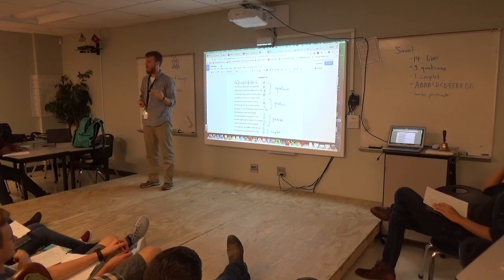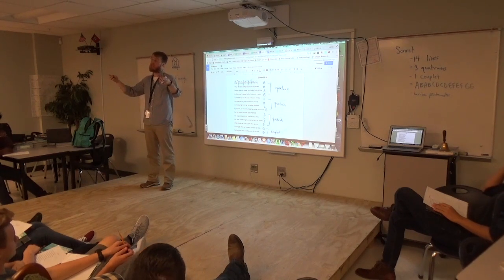Anderson, James Model